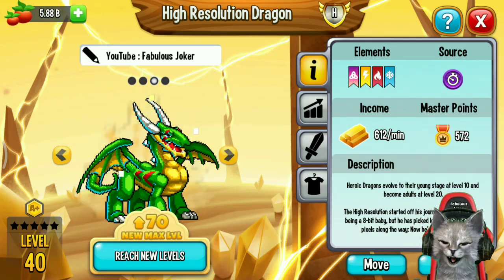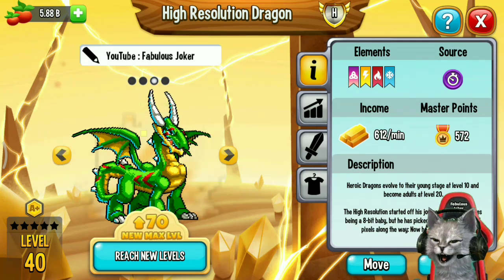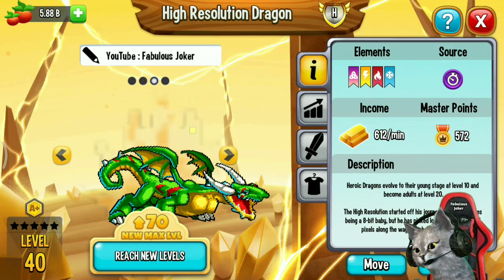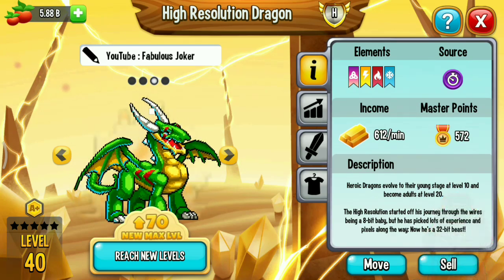Low Resolution Dragon 😂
I empowered high resolution dragon so this dragon is low resolution now 😂